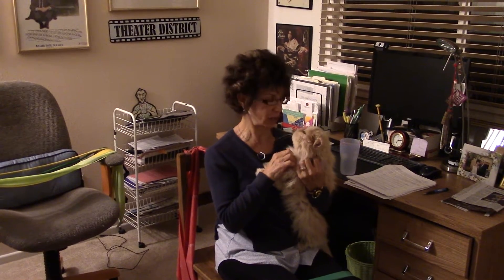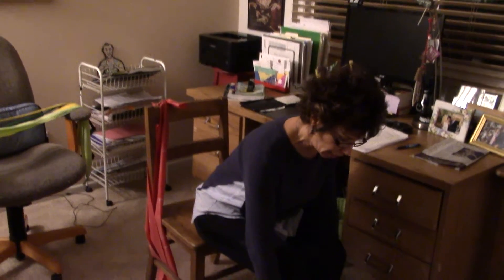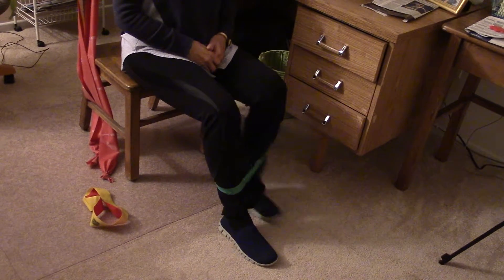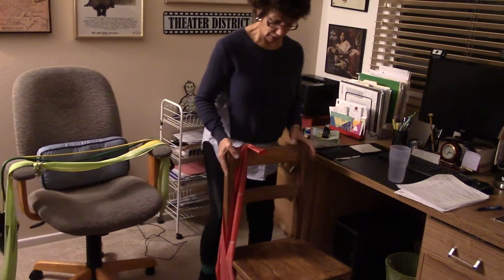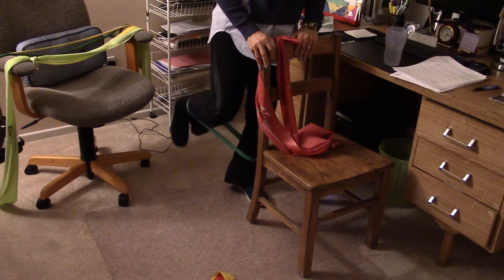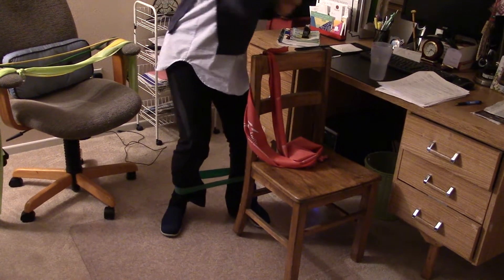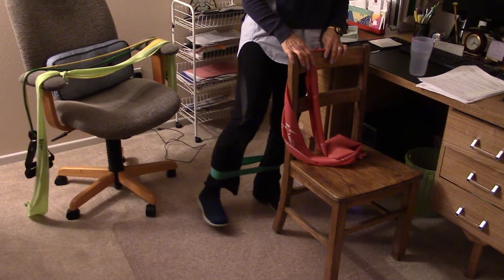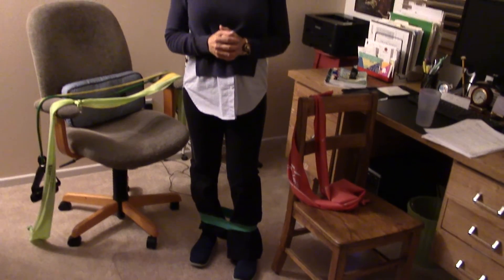Quick Fix Workout with Bands and Loops! Part 1 of 3: Lower Body - Legs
Hectic schedule at work? Not enough hours in the day? With our Exercise Snack Workouts, one problem is solved. We can’t adjust your schedule or make your days longer, but we can give you a total body training format for the office. Complete the full program in just three 10-minute Exercise Snack Breaks during the day using bands and loops.

The Exercise Snack Workout is simple, effective and time-efficient….and it can be done at home as well as at the office. Make this fun format a family affair while watching TV in the evening – make the most out of those precious minutes!  Next week: Part Two – Arms

We have great videos for you to watch and share on topics such as stretching, boosting your range of motion, strengthening your body, techniques to reduce pain, and some surprises along the way to feel fit and youthful.

If you have any questions, please leave them in the comments section below, and I'll be sure to answer.